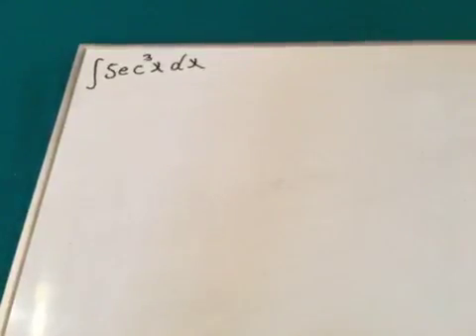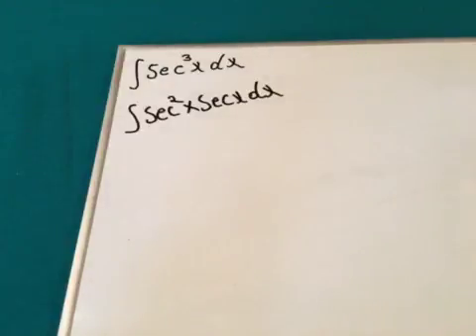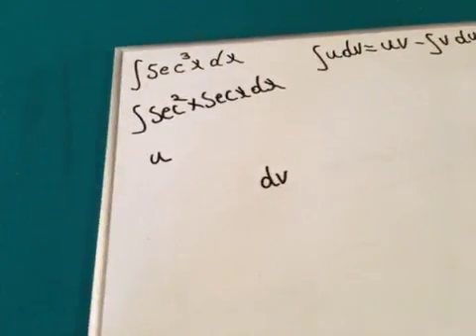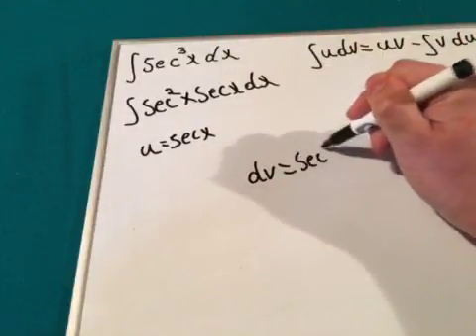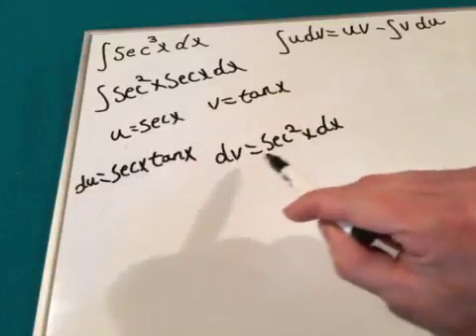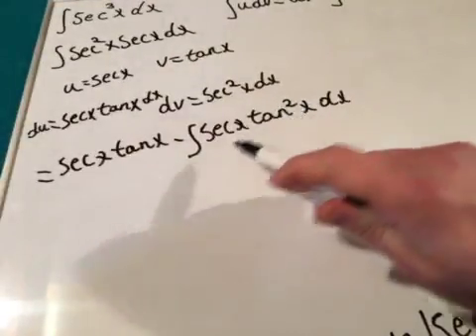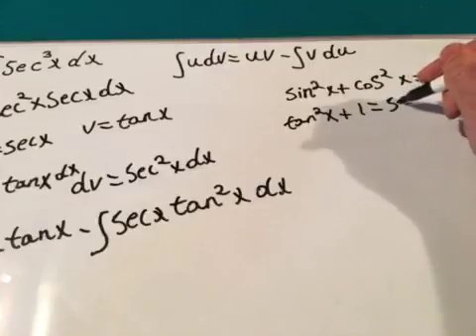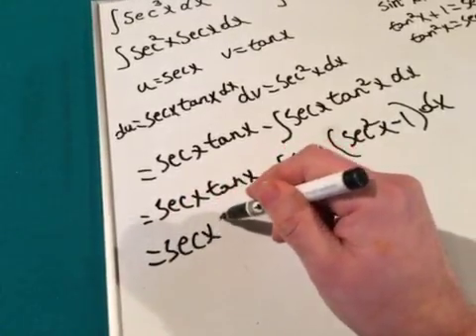Integral of secant cubed part1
Let's use integration by parts to crack secant cubed